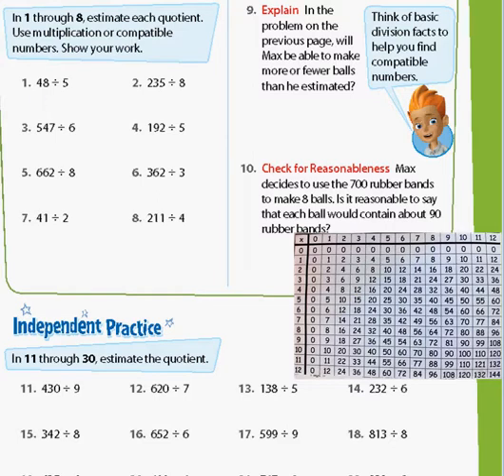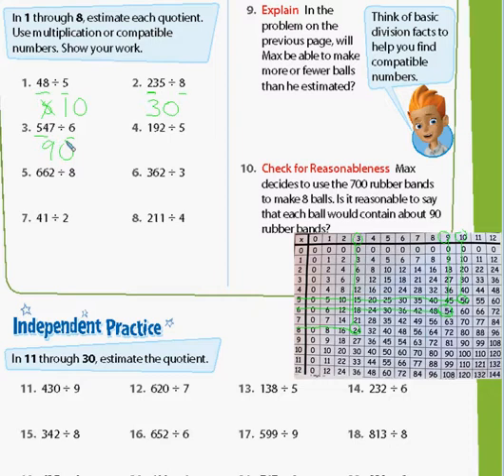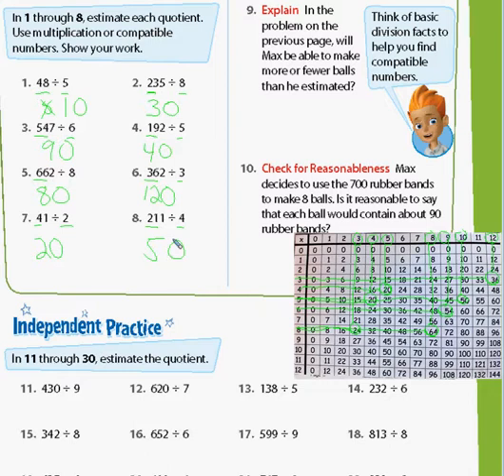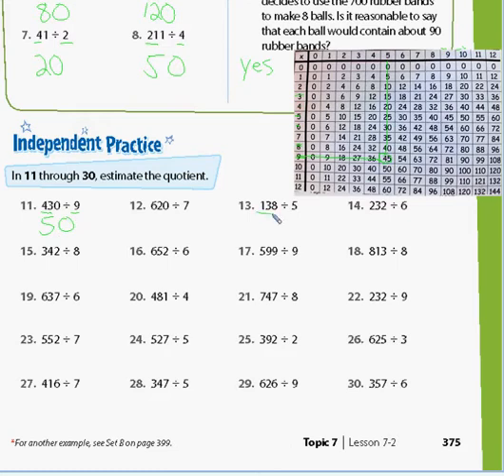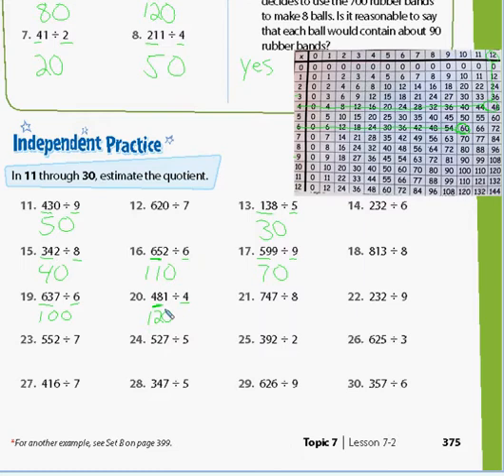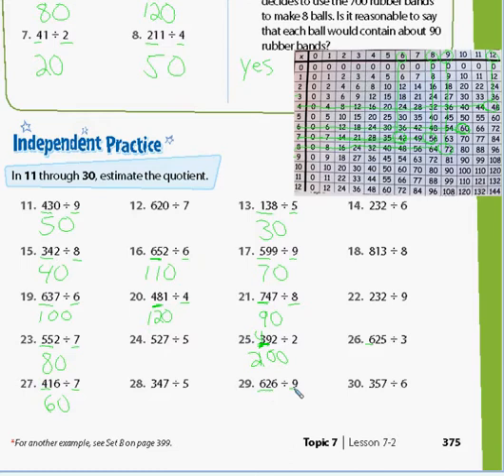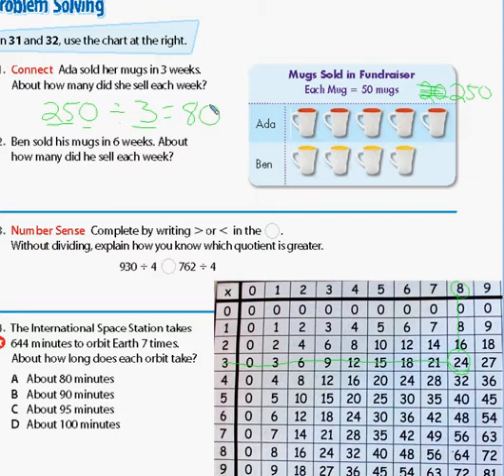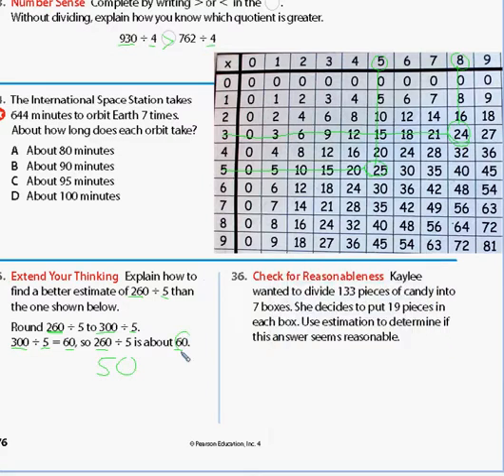page 375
Description